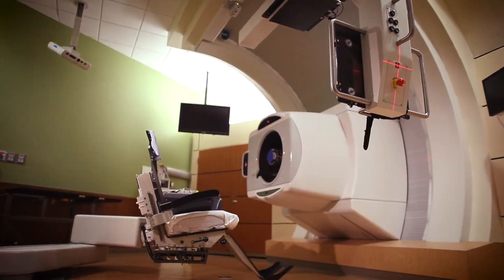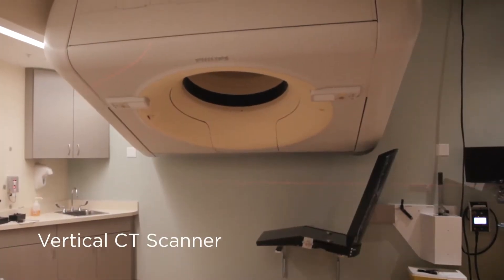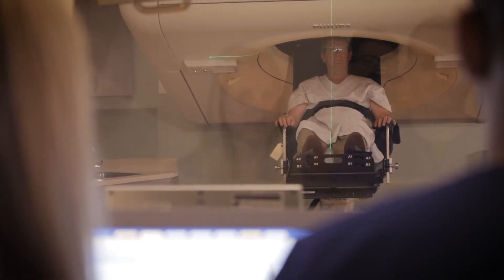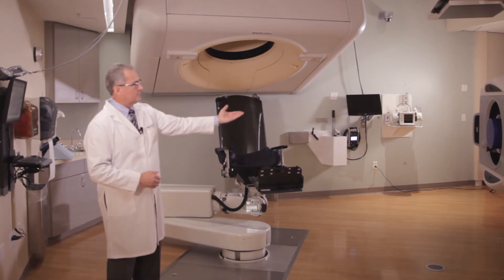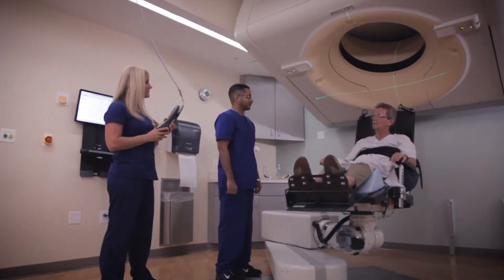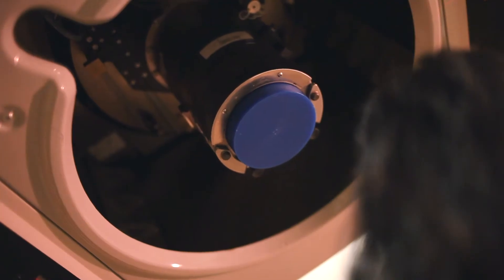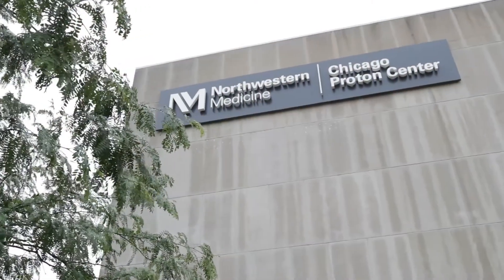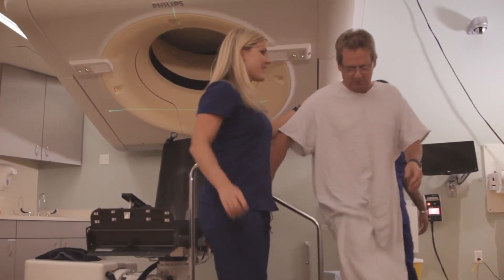Innovative Cancer Care: The Vertical CT Scanner | Long Form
Continuous innovation and improved outcomes are what we strive for at Northwestern Medicine Proton Center. We are the first U.S. proton center to incorporate a vertical CT scanner, which allows proton therapy planning images to be taken while a patient is in a seated position in a specially designed chair. Being in a seated position reduces motion in the chest and increases absolute lung volume, allowing for more precise imaging. Because of a robotic arm, the treatment chair is used not only for a CT scan, but also during proton therapy treatment. Treating a patient with proton therapy in a seated position helps reduce exposure to non-targeted sites within the body during treatment, especially for patients with lung cancer, lymphoma, esophageal cancer and certain head and neck tumors. Learn more about our dedication to innovation